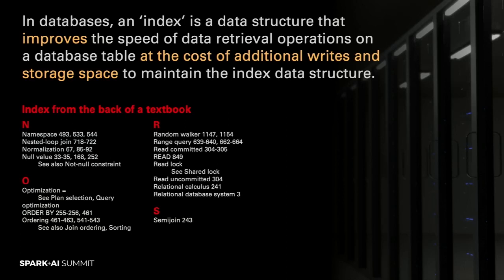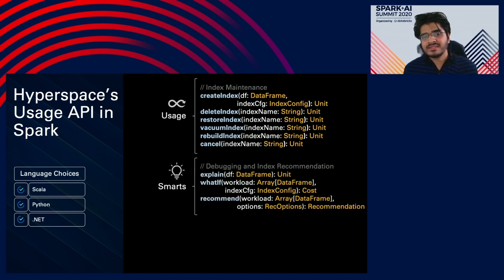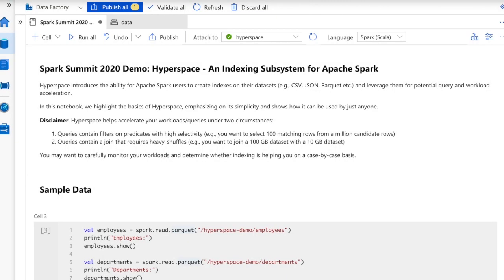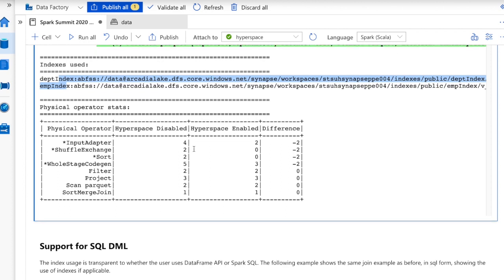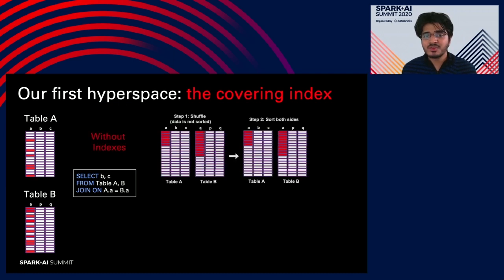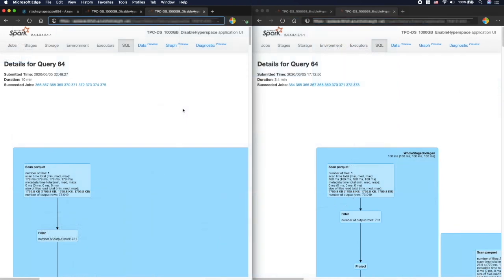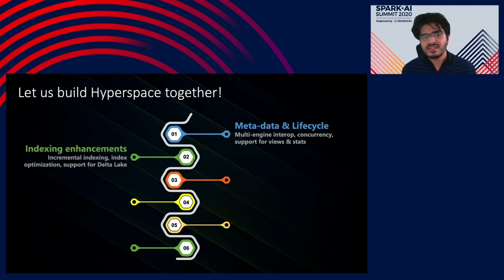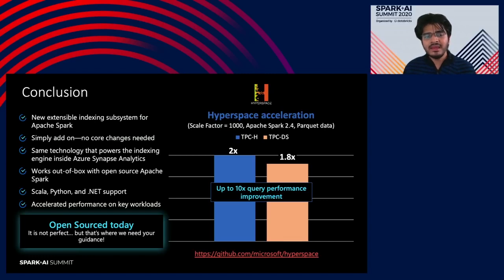Hyperspace: An Indexing Subsystem for Apache Spark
At Microsoft, we store datasets (both from internal teams and external customers) ranging from a few GBs to 100s of PBs in our data lake. The scope of analytics on these datasets ranges from traditional batch-style queries (e.g., OLAP) to explorative, ‘finding needle in a haystack’ type of queries (e.g., point-lookups, summarization etc.). Resorting to linear scans of these large datasets with huge clusters for every simple query is prohibitively expensive and not the top choice for many of our customers, who are constantly exploring (and demanding!) ways to reducing their operational costs – incurring unchecked expenses are their worst nightmare. Over the years, we have seen a huge demand for bringing ‘indexing’ capabilities that come de facto in the traditional database systems world into Apache Spark.

Among many ways to improve query performance and lowering resource consumption in database systems, indexes are particularly efficient in providing tremendous acceleration for certain workloads since they could reduce the amount of data scanned for a given query and thus also result in lowering resource costs. In this talk, we present our experiences in designing, implementing and operationalizing Hyperspace, an indexing subsystem for Apache Spark that introduces the ability for users to build, maintain (through a multi-user concurrency model) and leverage indexes (automatically, without any changes to their existing code) on their data (e.g., CSV, JSON, Parquet etc.) for query/workload acceleration. We will cover the necessary foundations behind our indexing infrastructure including the API design, how we leveraged Spark’s Catalyst optimizer to provide a transparent user experience and also discuss our development roadmap as we work towards open sourcing our work for the benefit of the broader community. Through presentation, benchmarks, code examples and notebooks, this will be one fun session, so come join us as we get started on this journey.